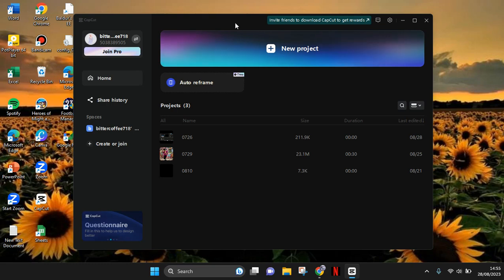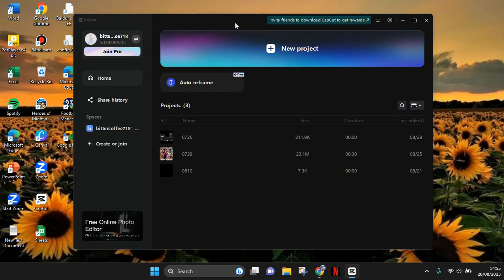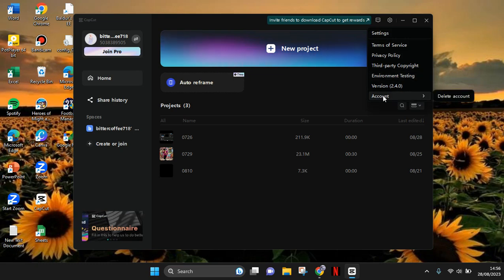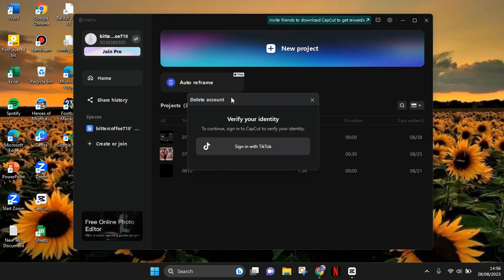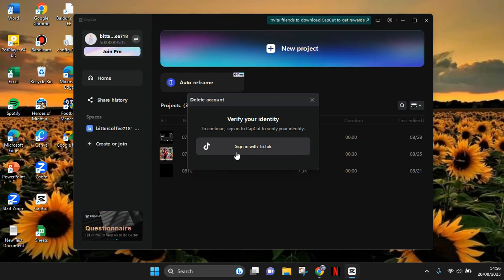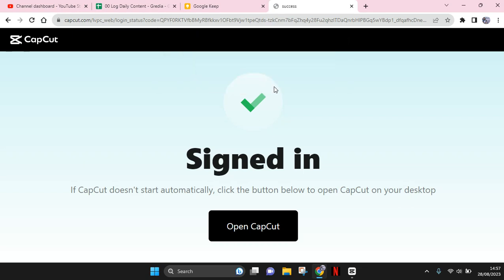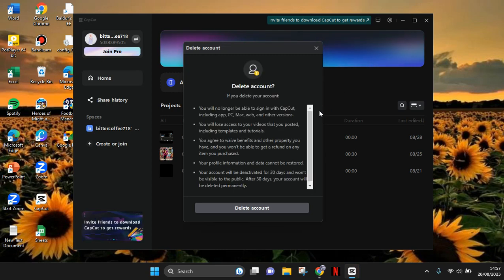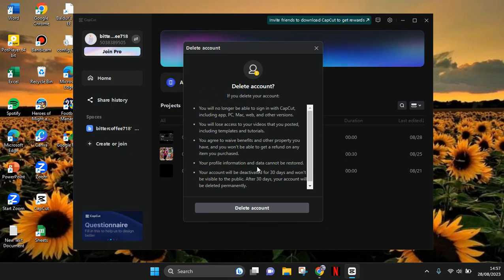How To Delete CapCut PC Account? NEW UPDATE 2023 | A Tutorial on Deleting Your CapCut Account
Here's how you can delete your CapCut PC account